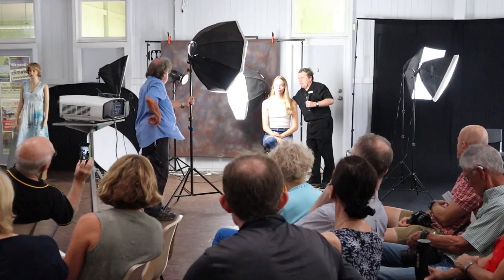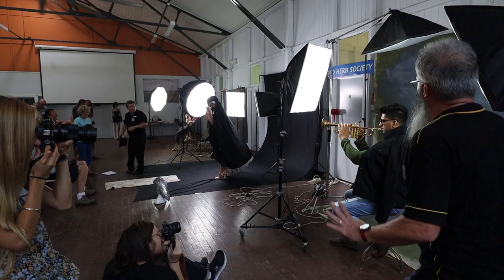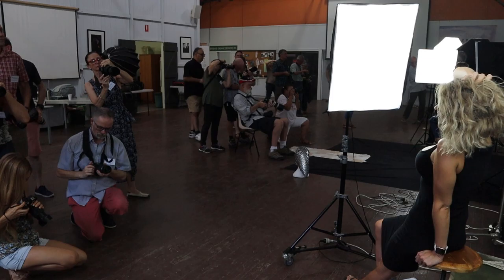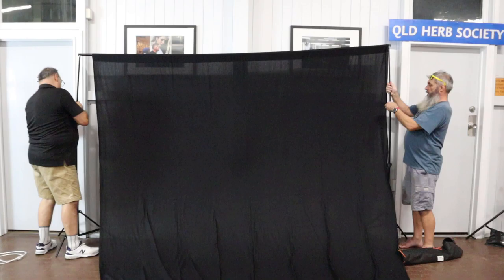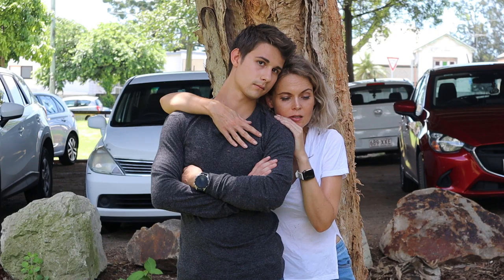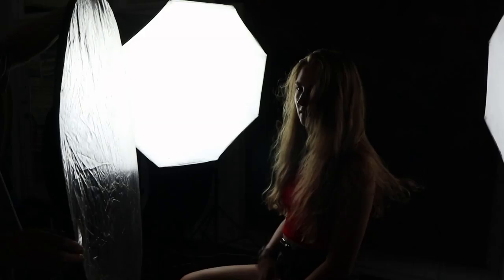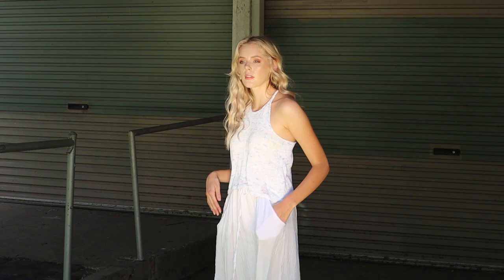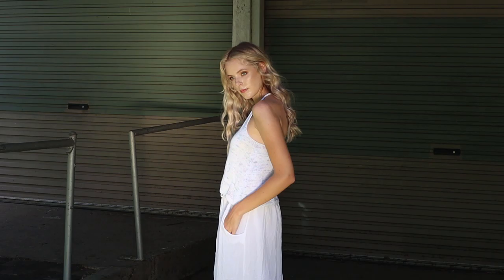Brisbane Camera Group - John Lomas Portrait Workshop 16.02.2020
This is a video of the BCG - John Lomas Portrait Workshop on 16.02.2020